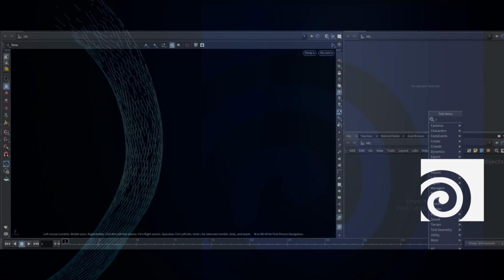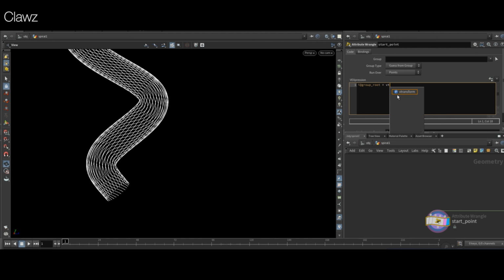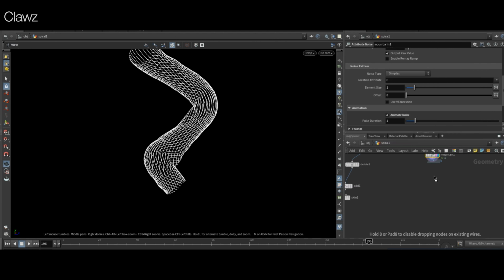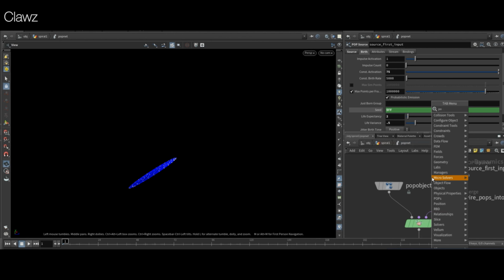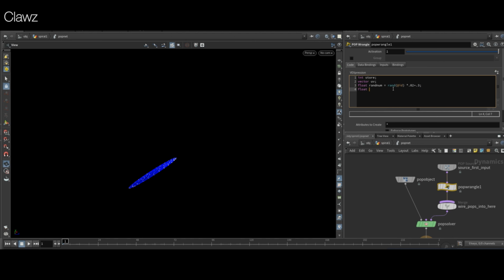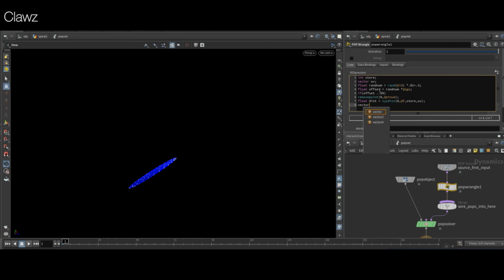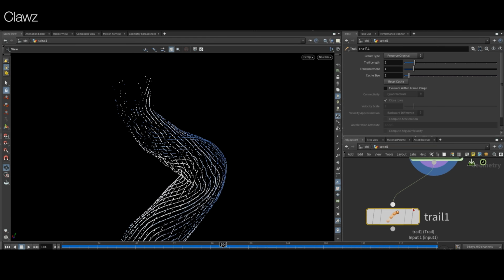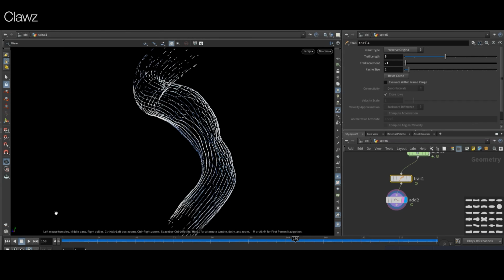Create Light Path effect in houdini